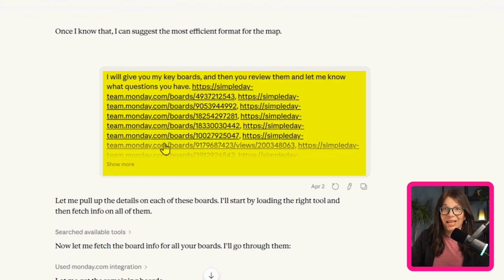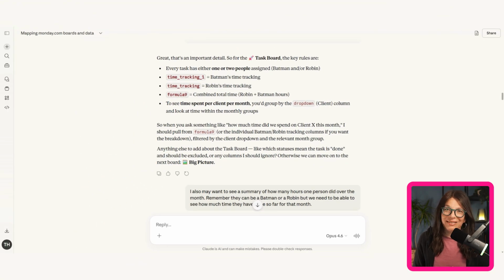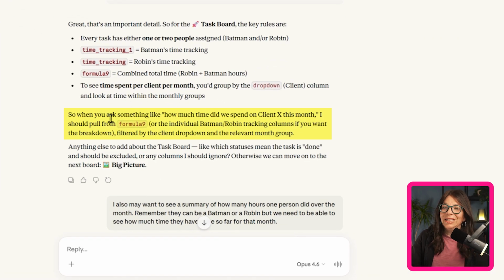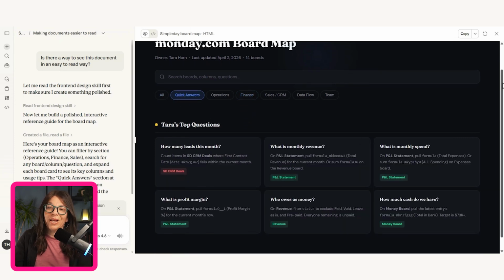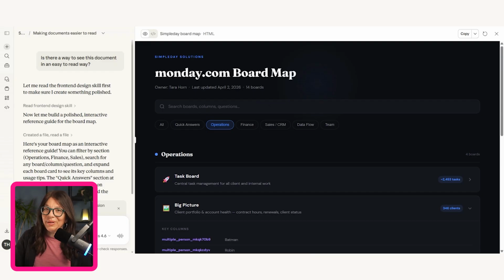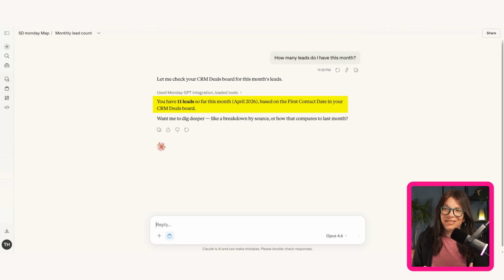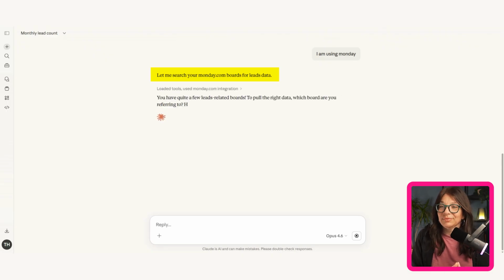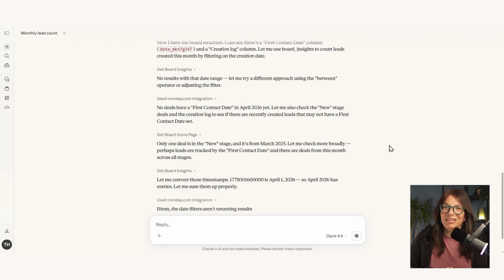How to Get Better Answers from monday AI (monday.com + Claude)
If you’ve ever asked AI a question about your business data and gotten a vague, incomplete, or flat-out wrong answer, the problem may not be the AI—it may be the context you’re giving it.

In this video, I show one simple change I made inside my monday.com + Claude setup that dramatically improved the answers I get. Instead of constantly repeating which boards, columns, and logic Claude should use, I built a clear “map” of my monday.com account so it could understand how my data is structured.

In this video, I break down:

🤖 How the monday.com + Claude connection works
🧠 Why AI struggles without context
🗺️ How to build a simple board map
📊 Real examples of better answers with the right setup

If you want AI to give you more accurate insights from your monday.com data, this is one of the most useful changes you can make.

⏱️ Chapters

00:00 – Why monday.com + Claude needs context
00:47 – What the monday.com + Claude integration does
01:45 – The problem: unclear answers from Claude
02:27 – Why dashboards weren’t enough
02:46 – The idea: building a “map” for context
03:40 – How I created the monday.com map
04:30 – Mapping boards, columns, and structure
05:12 – Example: task board setup explained
06:02 – Training Claude with context
06:31 – Creating a reusable board map
07:27 – Organizing questions + key metrics
07:42 – Example: using the map (accurate results)
08:51 – Example: no map (wrong results)
10:19 – Final takeaway: context changes everything

*FREE RESOURCES*

💪 Let’s Chat: Book a free 30-minute consultation to discuss your needs and get personalized support.

*RELATED SEARCHES*